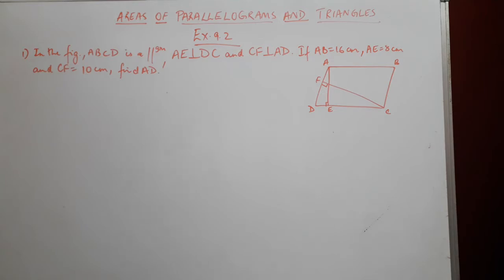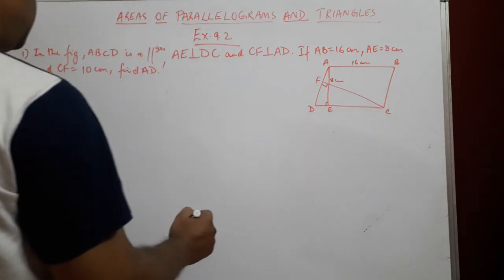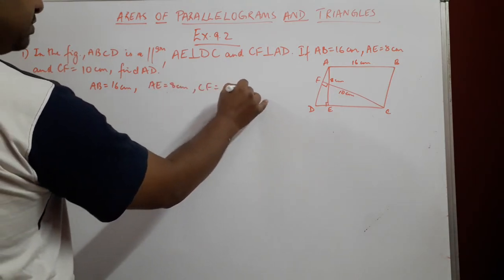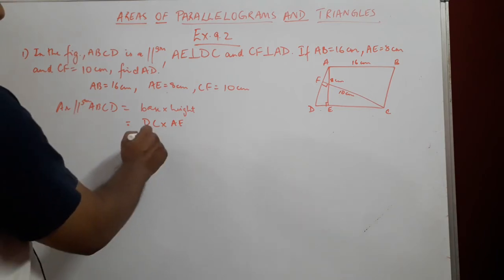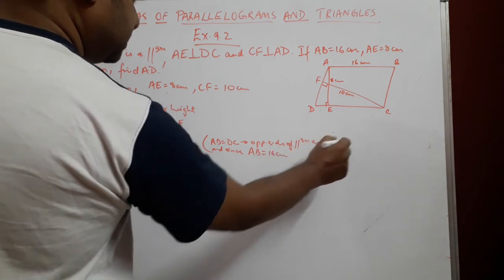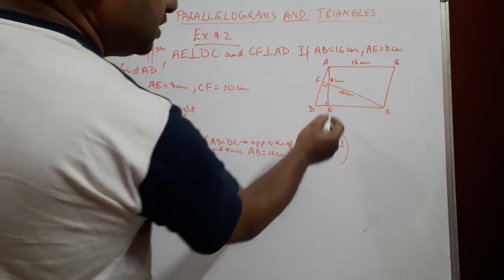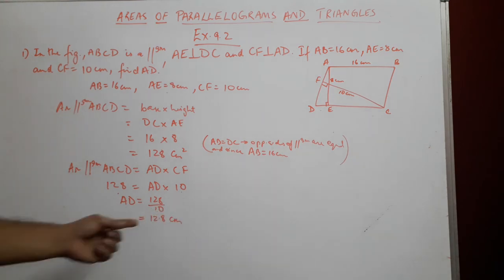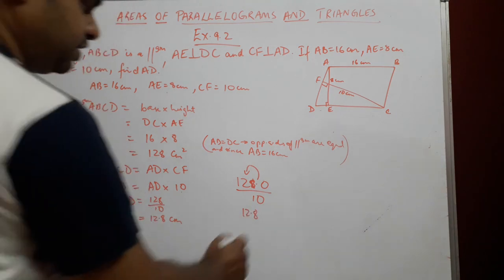Areas of Parallelograms and Triangles Class 9| Part 4| Ex. 9.2 Q1|SmartKidz Maths Chapter 9| NCERT